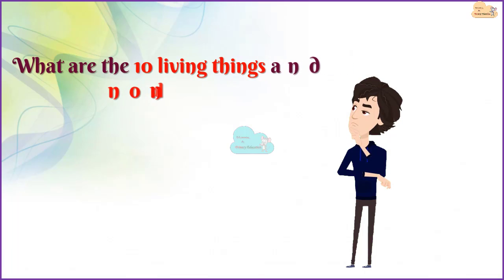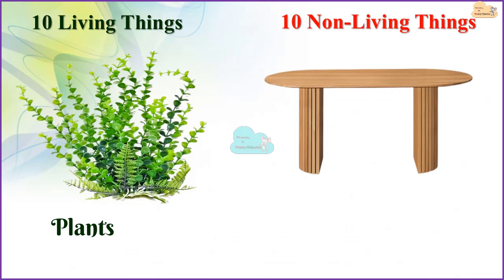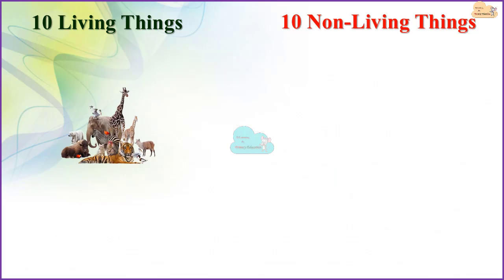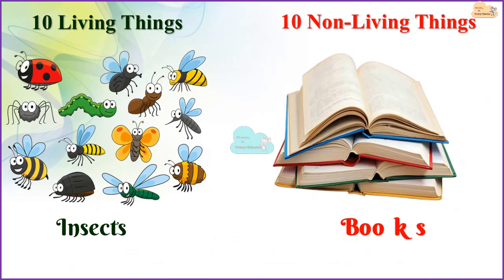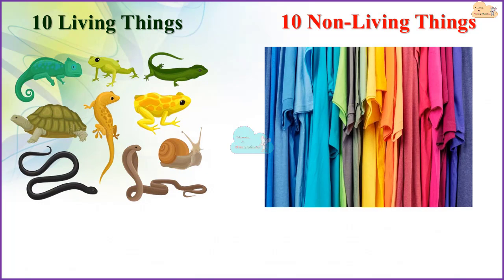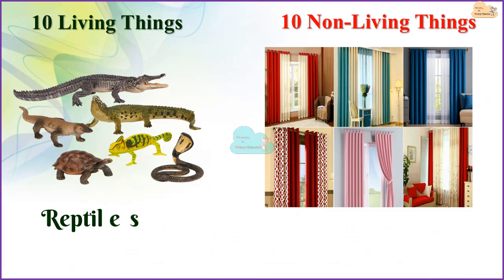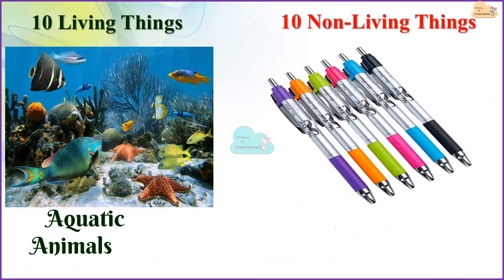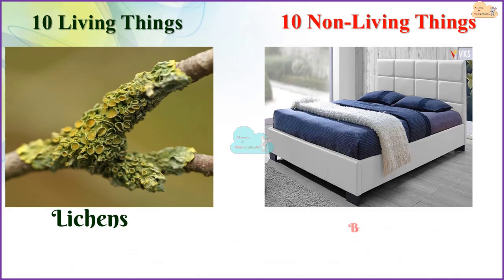What are the 10 living things and non-living things?